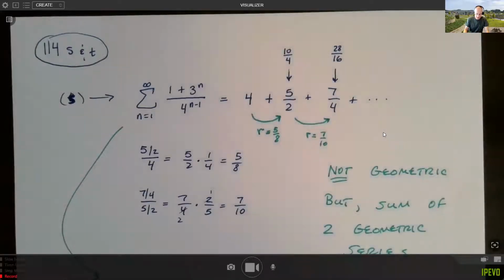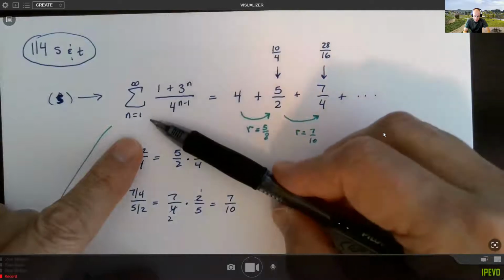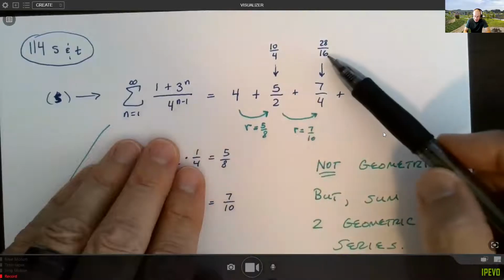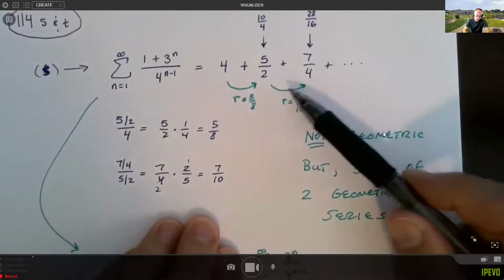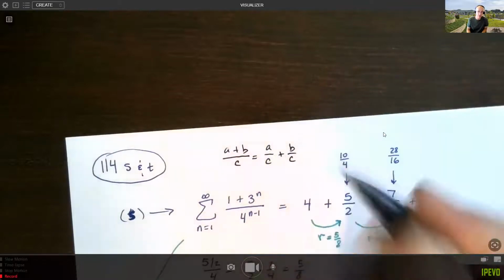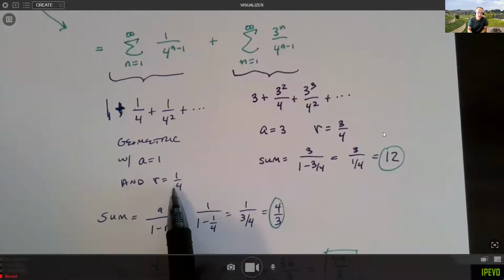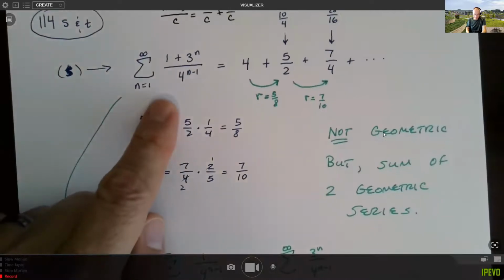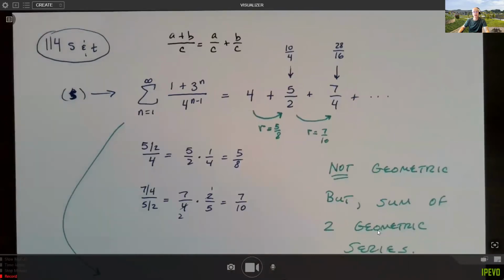1920 Number 114 s and t